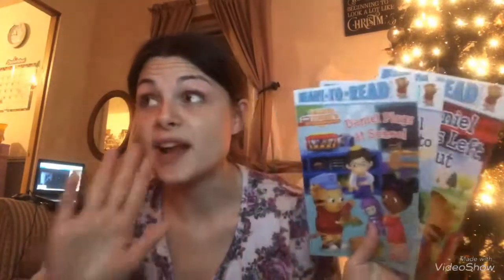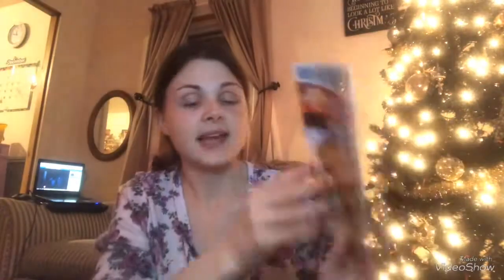What I got my 5 year old for Christmas 2018🎄